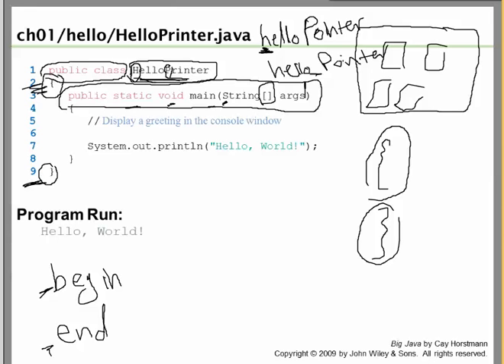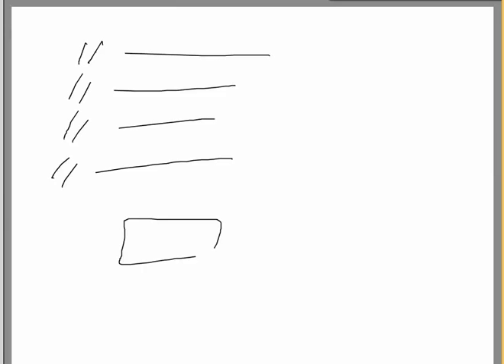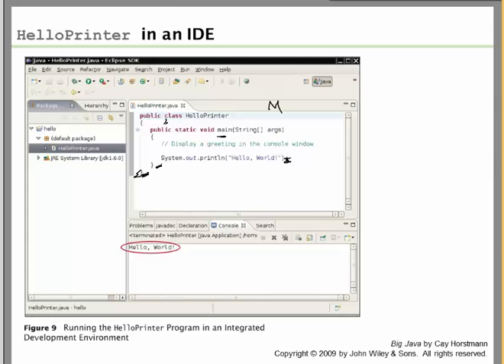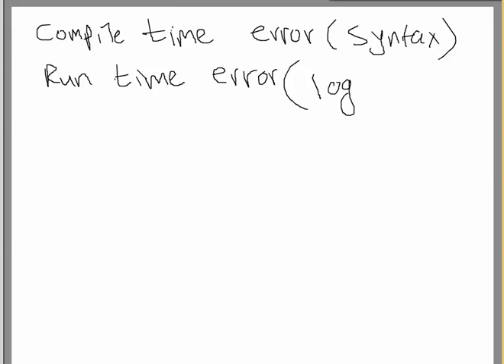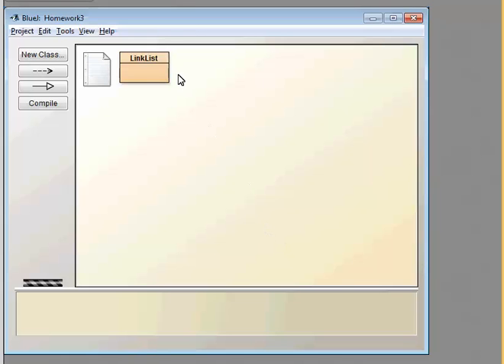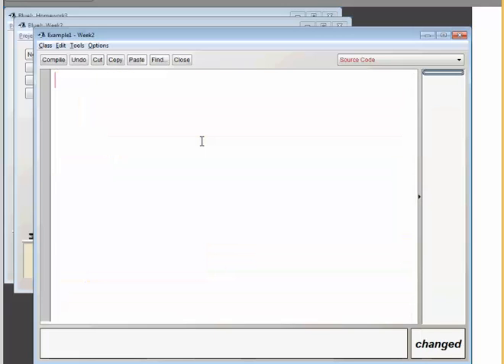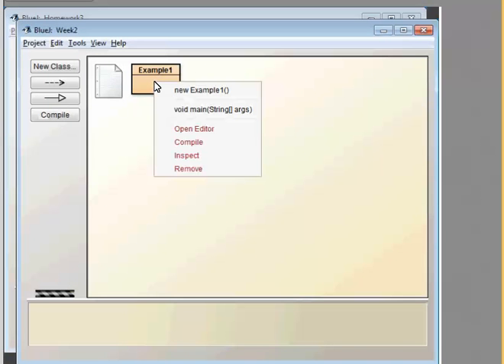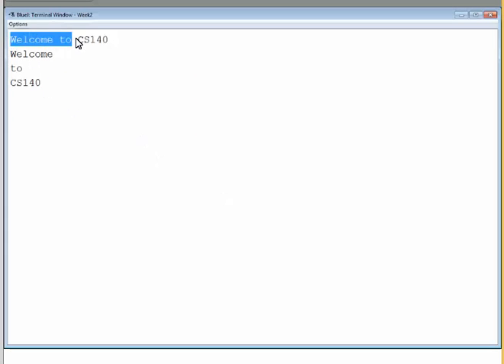01-JAVA Programming CS140 (Lecture 1) By Dr.Ali Mehdi | English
CS-140 : JAVA Programming Language (Computer Programming)  Riyadh-Males
Saudi Electronic University
Date : 01/09/2015